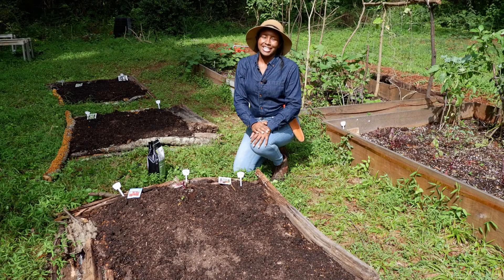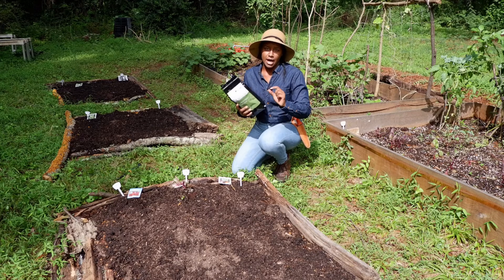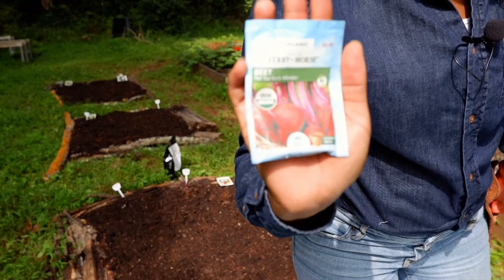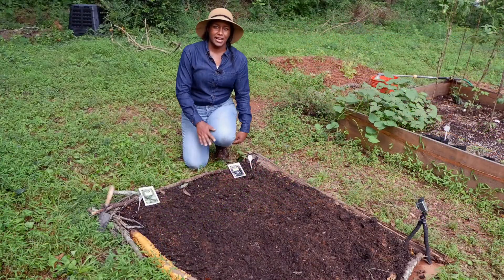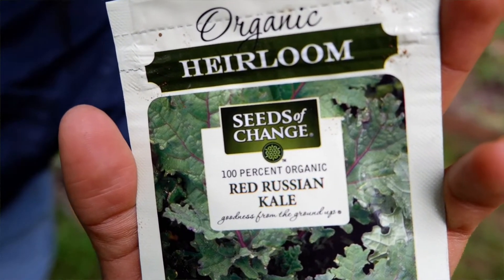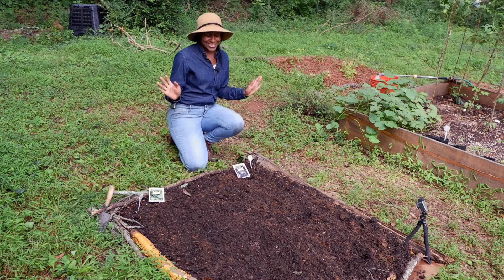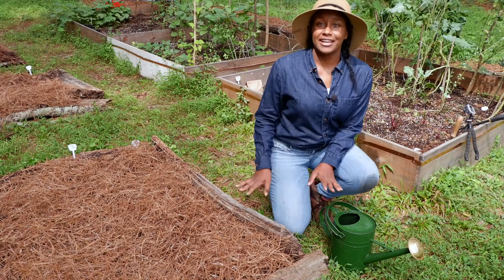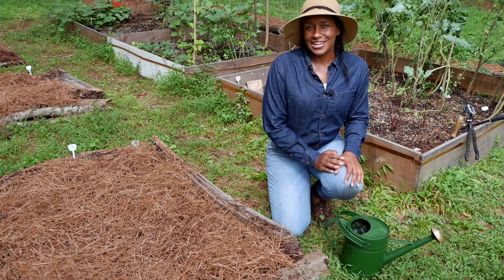Autumn Seed Sowing... Seeds I am Sowing in my Autumn Garden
Autumn is here and it is time to sow seeds for this Autumn/Winter season. I live in a 7B/8A growing zone. So, I have mild winters with frost later in the season. With this, I will be able to grow cold-tolerant vegetables. Join me as I go through my seed selections and sow them in my new no-dig garden beds.

Neem Bliss Seed Meal

Amazon Book

Thumbnails created using Canva.